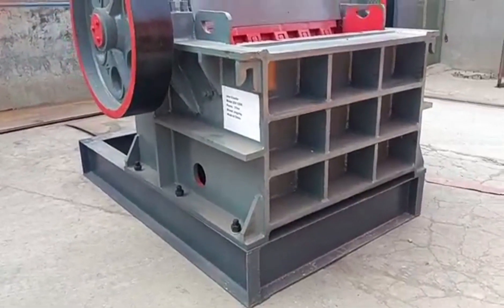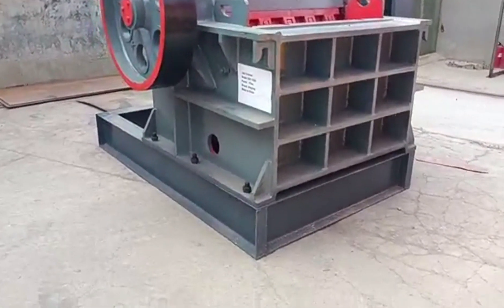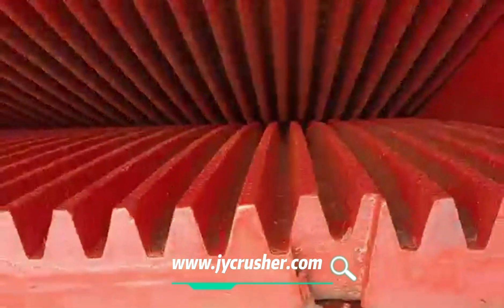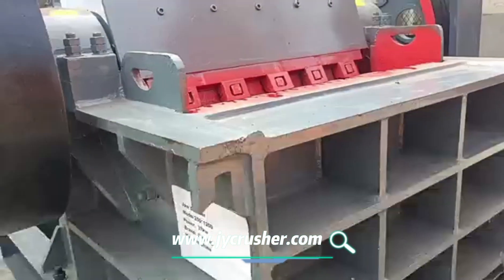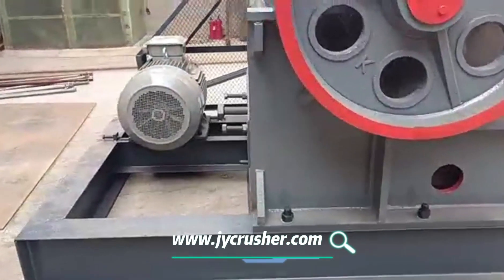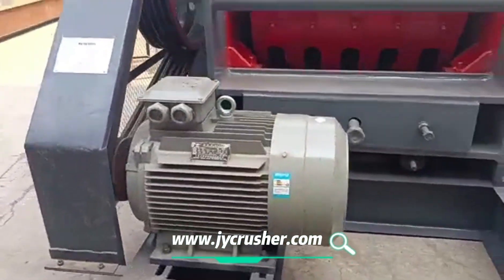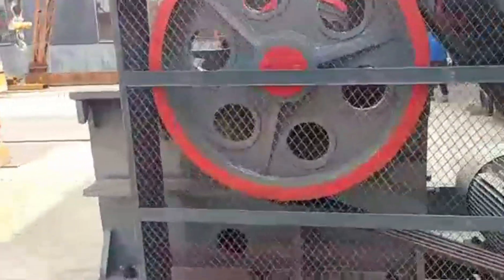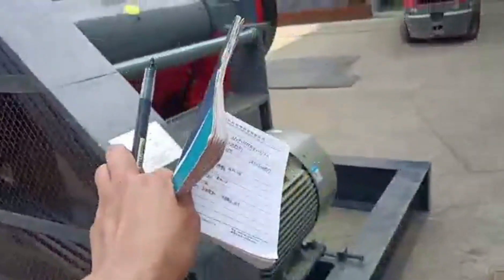250*1200 ready for shipping#jawcrusher